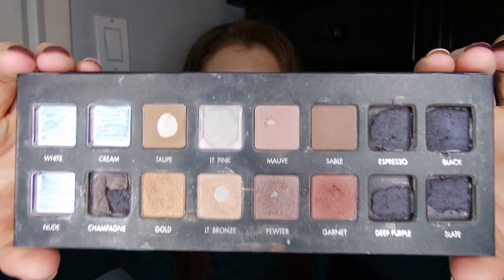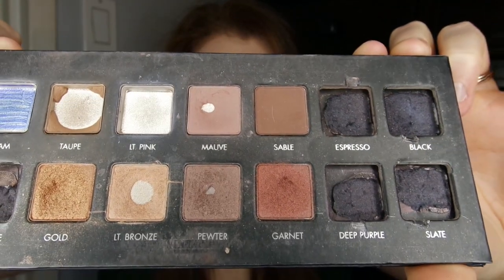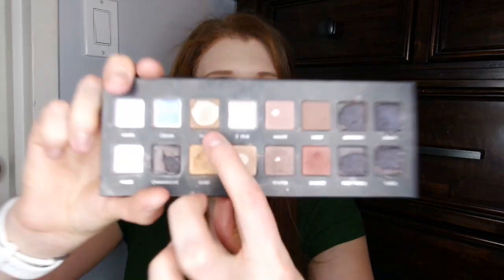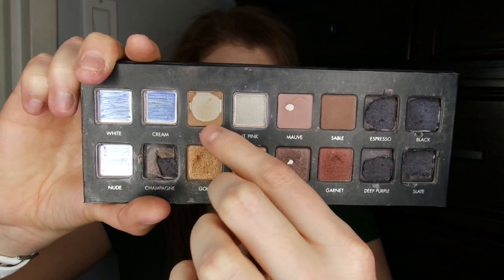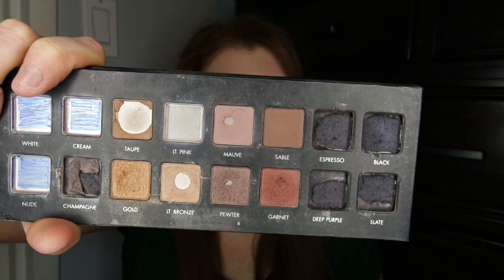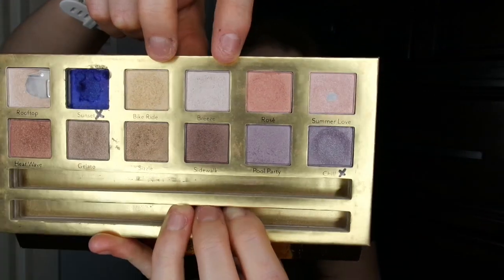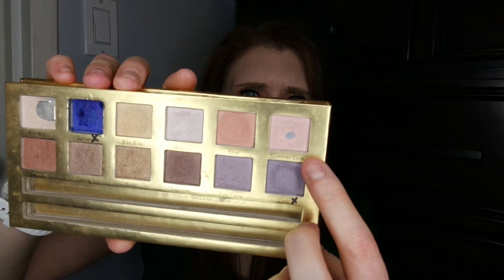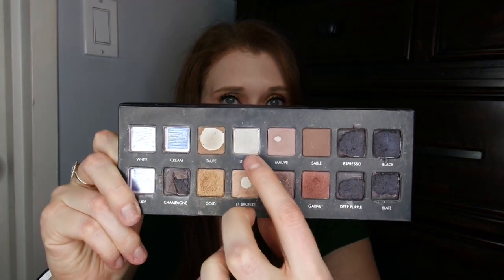Pan Those Palettes 2020 | 3 Month Update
Hi Friends! March has been a weird month to say the least, but nevertheless I have an update to share with you!